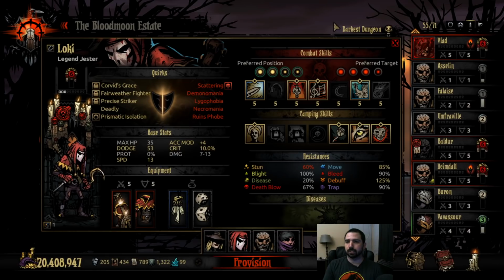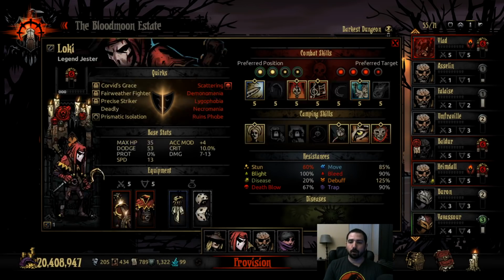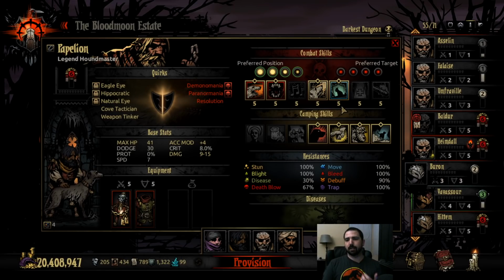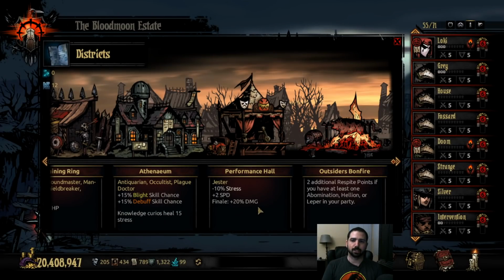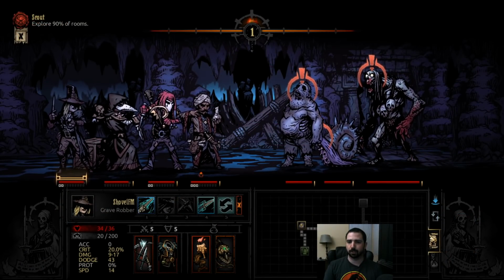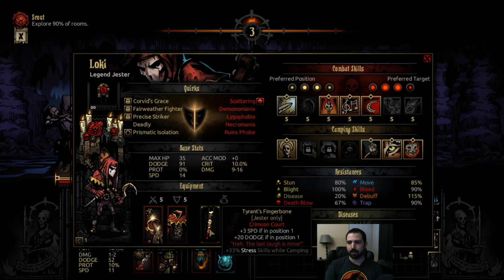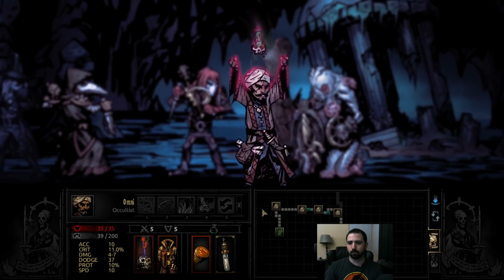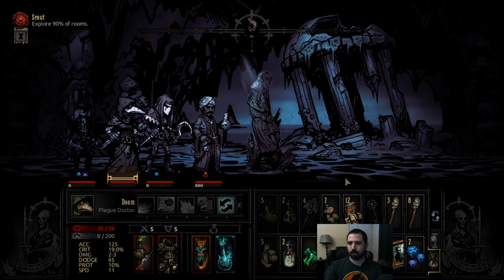Dodge Teams and You: Darkest Dungeon Team Build Guide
This video explores how to make dodge teams in Darkest Dungeon. It covers what heroes are useful, what trinkets to use, and it ends with a couple of example fights to show how a team like this would operate.